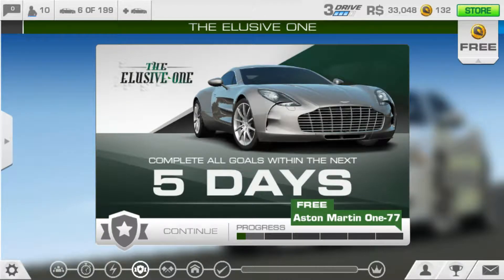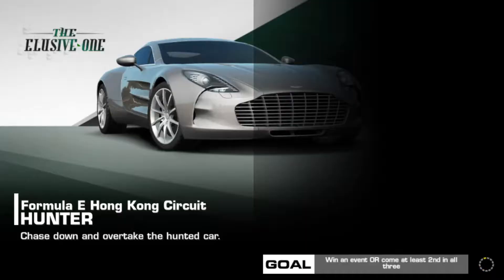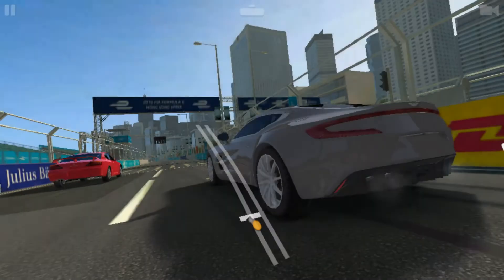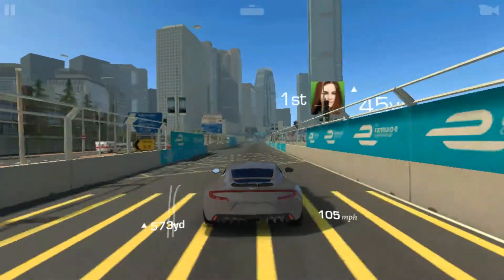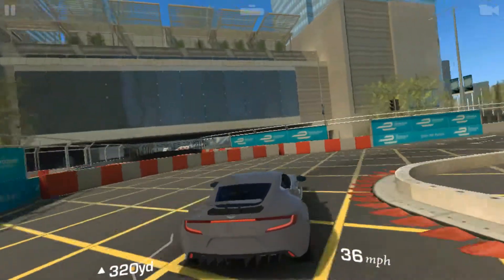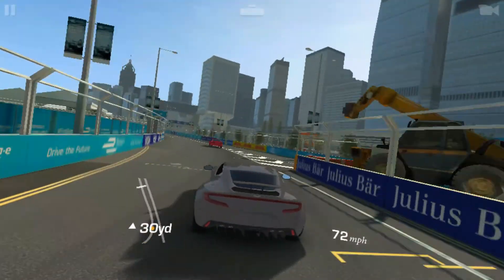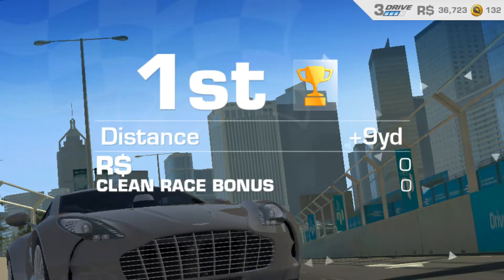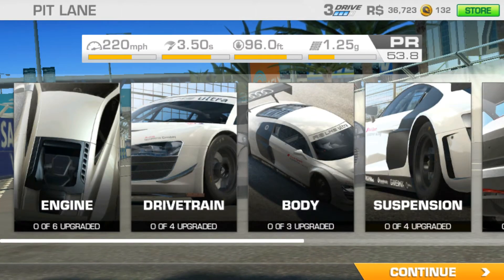Real Racing 3 Part 90: The Elusive One